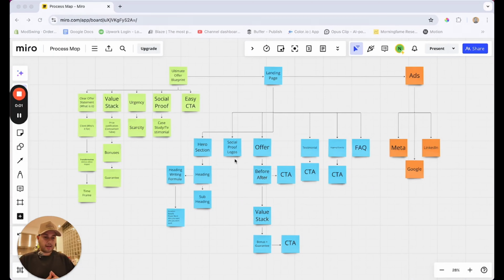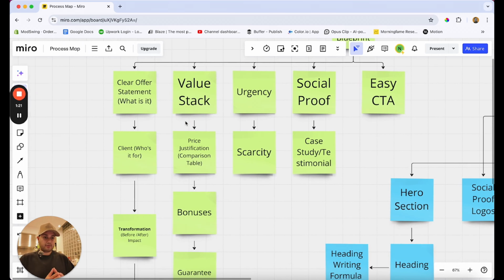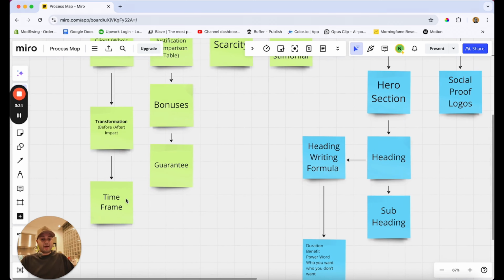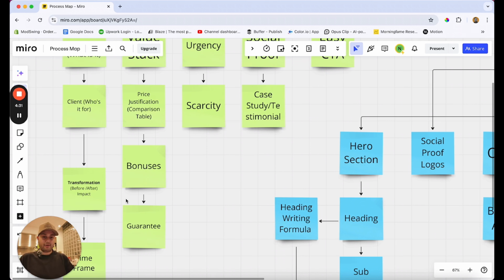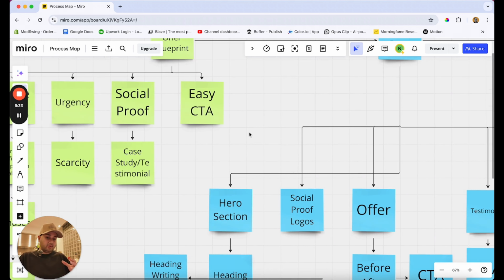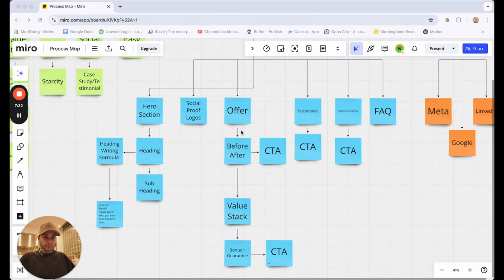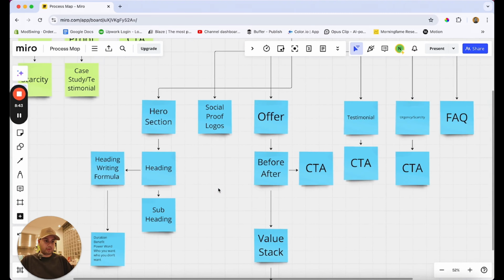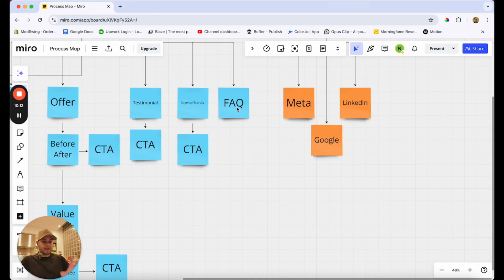Unlock this secret marketing framework for your business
Unlock the secret marketing framework that can transform your business and skyrocket your conversions! In this video, we break down a powerful 3-step process that successful marketers use to generate consistent results. You'll learn how to:

1. Create an Irresistible Offer using our Ultimate Offer Blueprint.
2. Design High-Converting Landing Pages tailored to your offer.
3. Drive Targeted Traffic with proven strategies that amplify your offer's impact.

Each step is explained in detail, with practical examples to help you implement this framework in your own business. Plus, don’t forget to download our FREE template to create your own winning offer and start seeing real results.